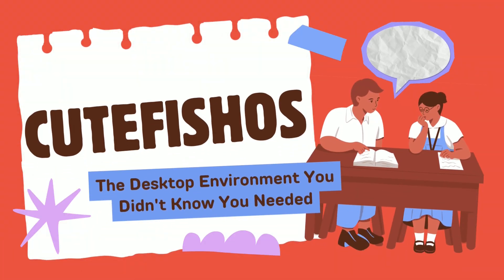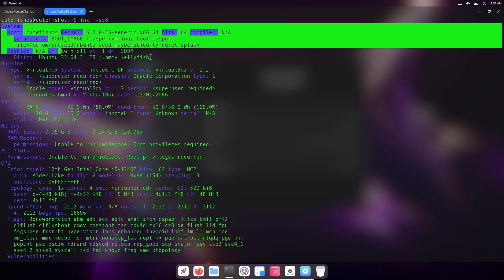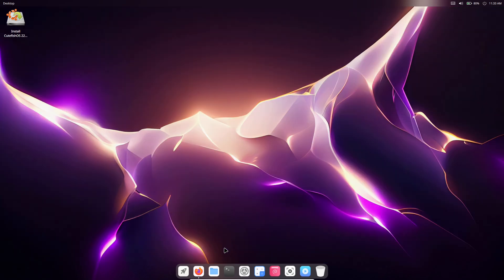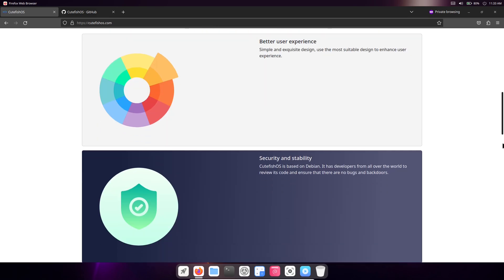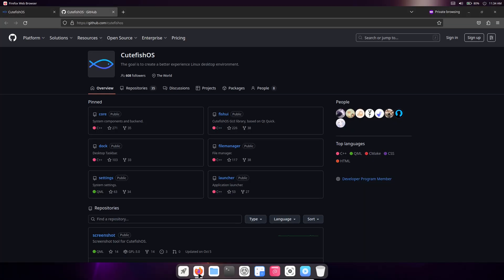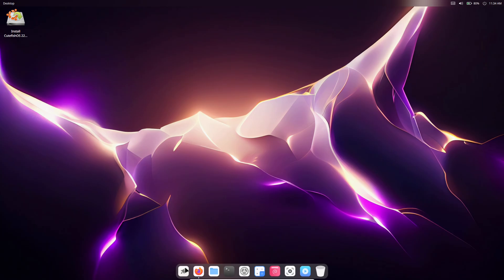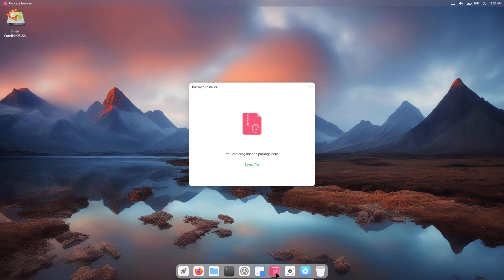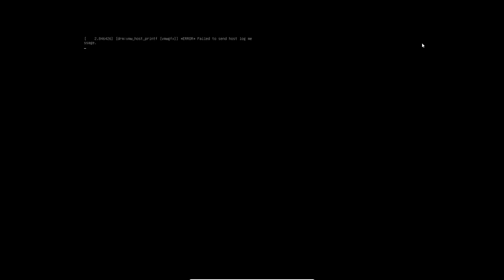CutefishOS: The Most Beautiful Linux Desktop You Missed? (2026)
Is this the cleanest desktop environment on Linux? 🐧✨

In this video, we dive into the surprisingly polished world of CutefishOS. Once considered a dead project, it has been revived by the community as "CutefishOS Reborn" and is making waves again in late 2025. If you love the aesthetics of macOS but want the freedom of Linux, or if you're just tired of the complexity of GNOME and KDE Plasma, this might be your new daily driver.

We’ll explore its lightweight performance, the familiar dock and global menu system, and why this Qt-based beauty is the hidden gem you didn't know you needed.

📝 IN THIS VIDEO:

0:00 - Intro: The Linux Desktop You Missed

1:15 - First Impressions: macOS meets Windows 11?

2:45 - Performance Test: Is it actually lightweight?

4:20 - The Revival: CutefishOS Reborn & Community Forks

6:10 - Customization & Daily Usage

8:00 - Should You Switch in 2026?

Recommended: Try it in a VM first! (VirtualBox/VMware)

💡 WHY CUTEFISH? Built on Qt Quick and KDE frameworks, CutefishOS offers a clutter-free experience with consistent design language, making it perfect for creative work and minimalists. Whether you are installing it on Arch, Ubuntu, or using the Reborn distro, it’s a visual treat.